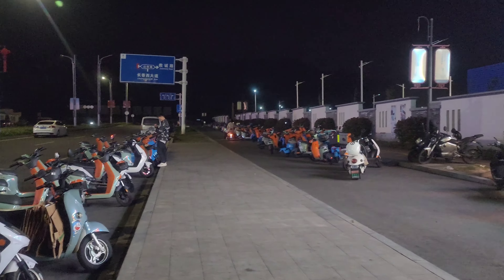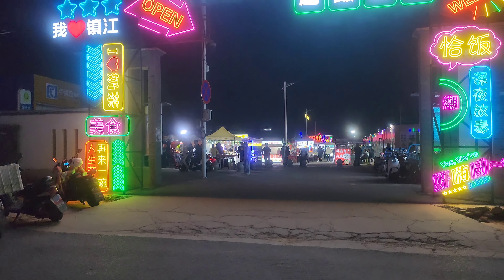সন্ধ্যায় জমজমাট চীনের Street Food Market | Rz Raju Ahmed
In this video, we'll walk you through:
- {My Daily Life}
- {Chinese Culture}
- {Chinese University Life}

Our channel is about Vlog Video. We cover lots of cool stuff such as my daily life video, Chinese University and Chinese Culture

** ANTI-PIRACY WARNING ** This content is Copyright to Family Entertainment Bd ! Legal action will be taken against those who violate the copyright of the following material presented!

Track Name.

Tag-

24hours in China
china University
china university student life
china university scholarship
china university bangladeshi student
cost of living in china
cost of traveling to china
cost of living in china 2023
Cost of 1 month in China
living in china